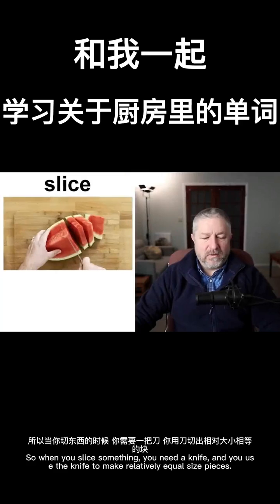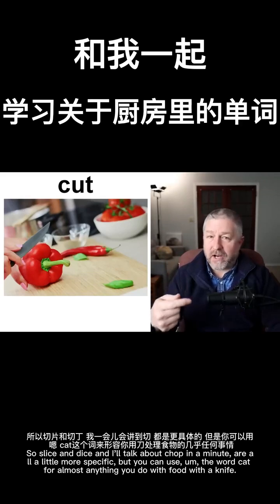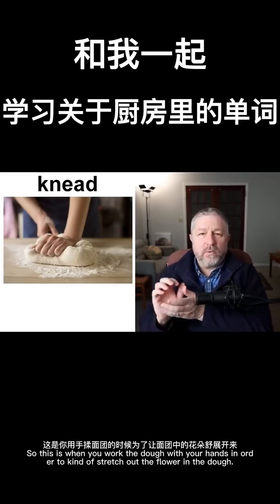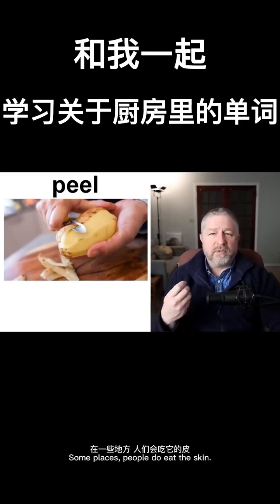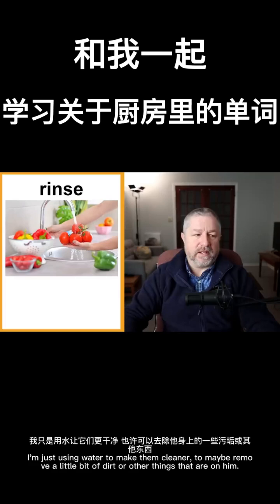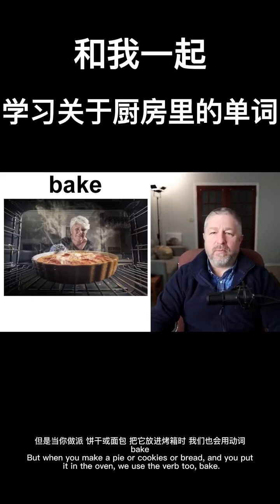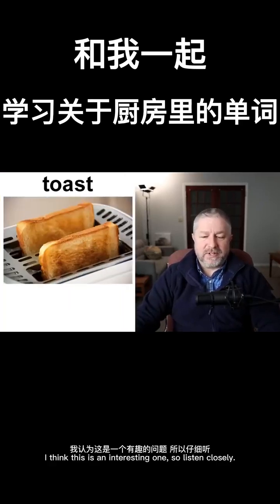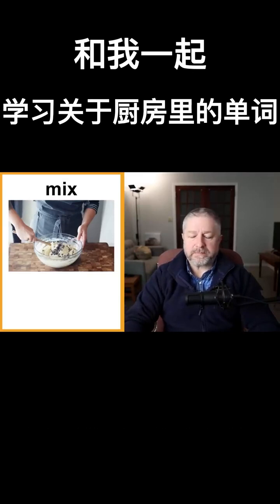和我一起学习厨房里的单词